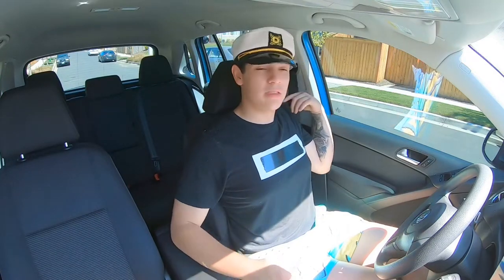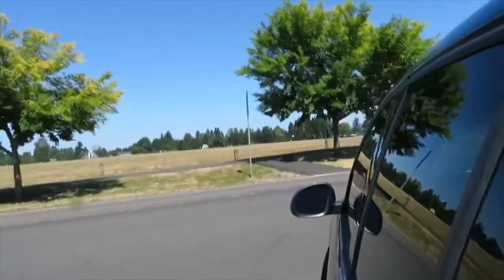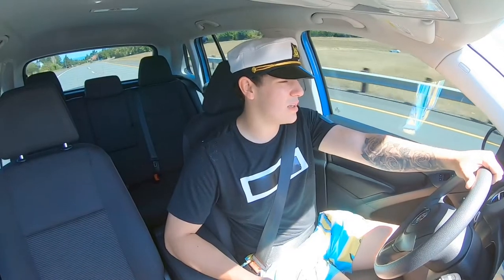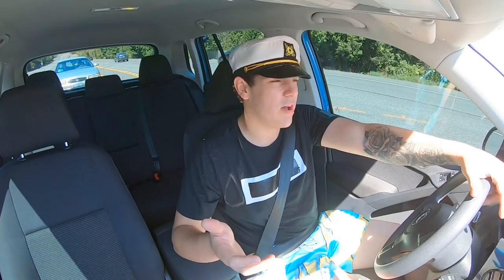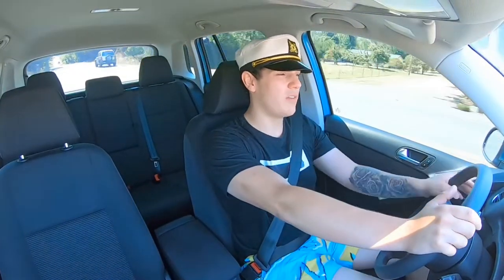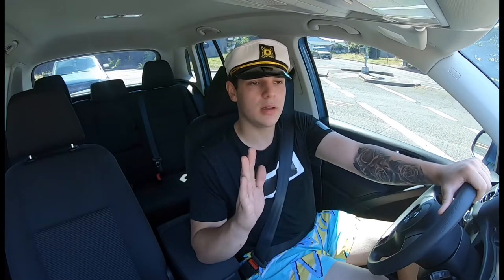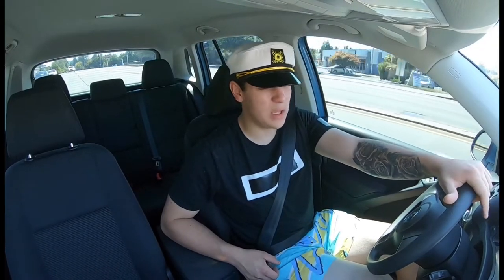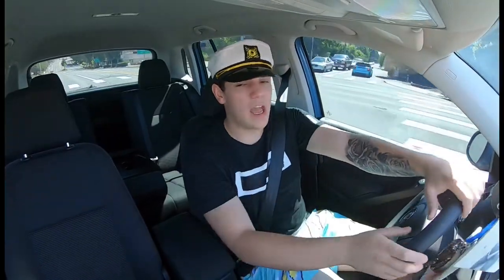Dre Drives The Boat! || Bagged VW Tiguan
A series where I drive modified cars and ramble about random stuff!